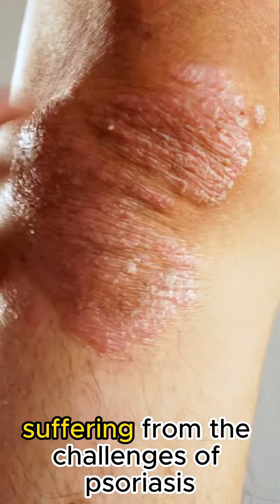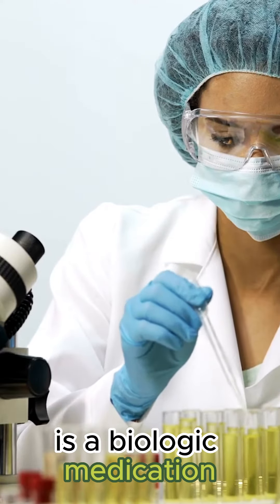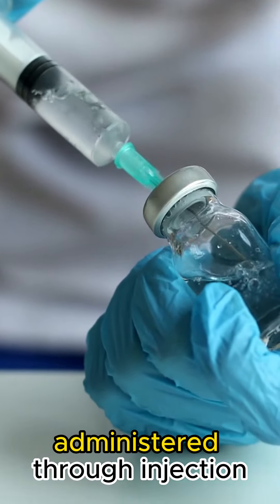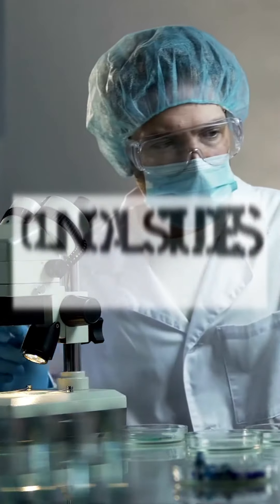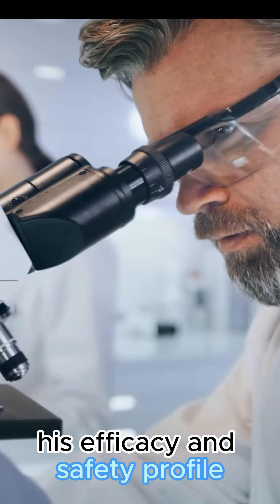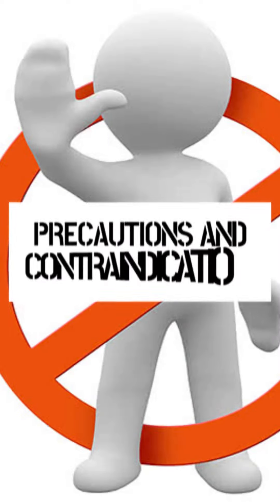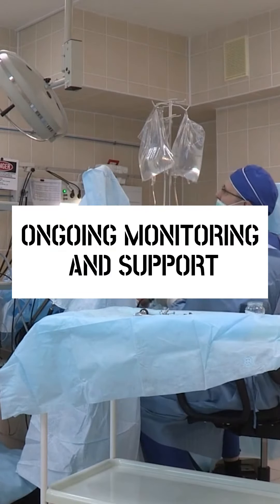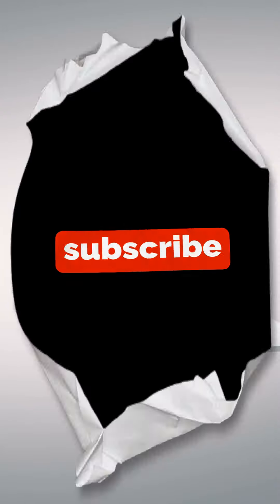Skyrizi 101: Top 10 Facts about this Medication